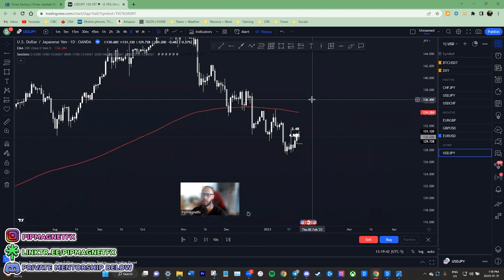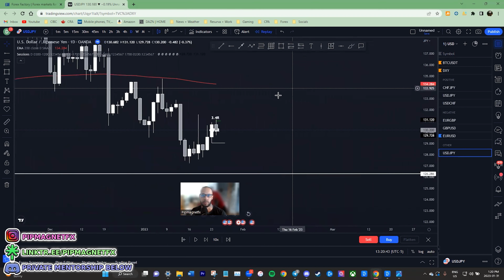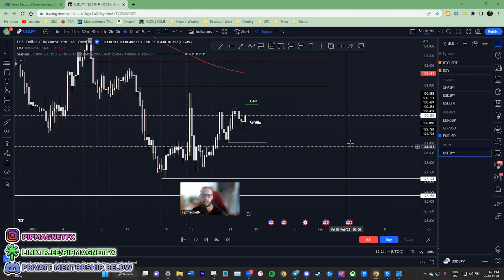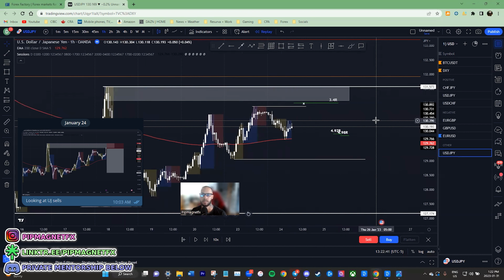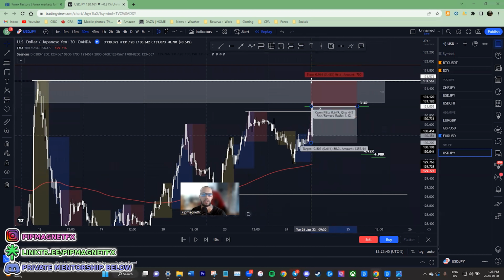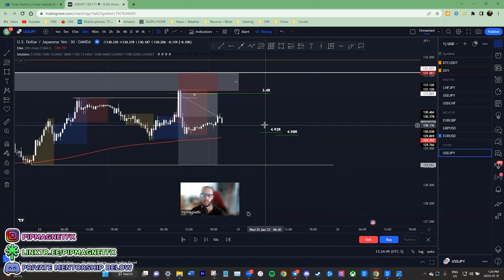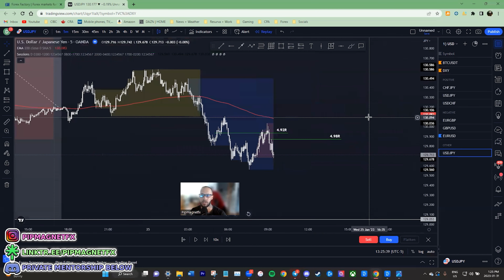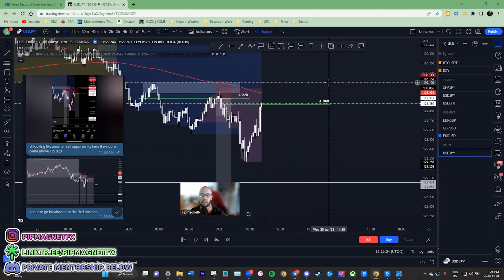USDJPY Forex Trade Recap: +13.3% Using the Scale-In Strategy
Timestamps

Intro (0:00)
HTF Overview (0:46)
Intraday Overview (3:15)
Trade 1 (5:02)
Trade 2 (7:28)
Trade 3 (8:38)
Key Takeaways (10:17)
Free Resources (11:50)